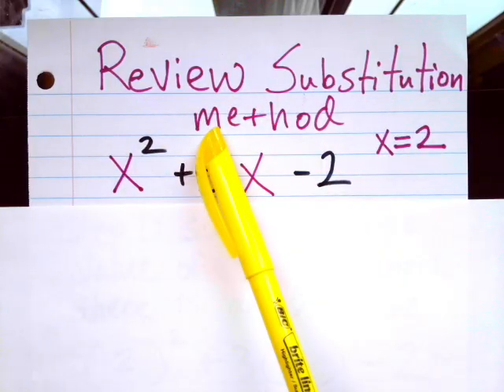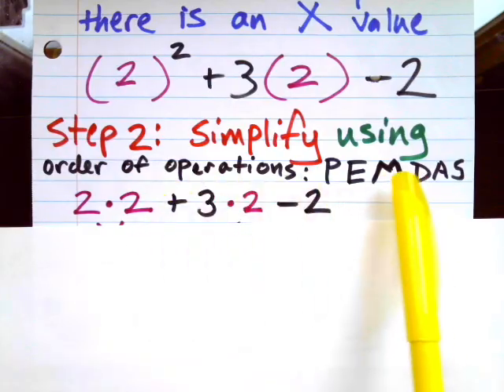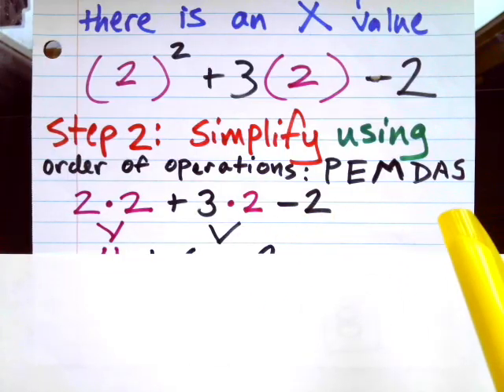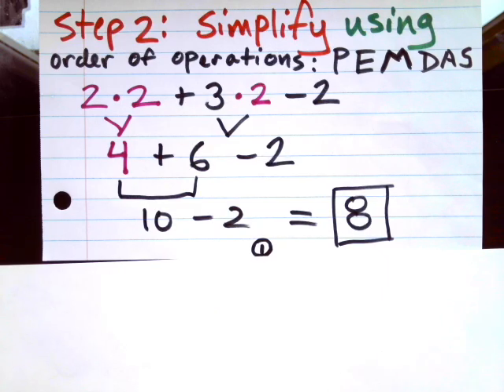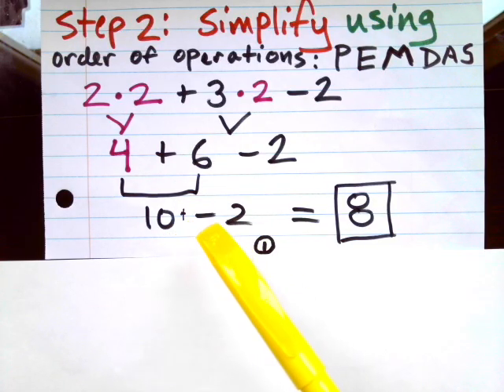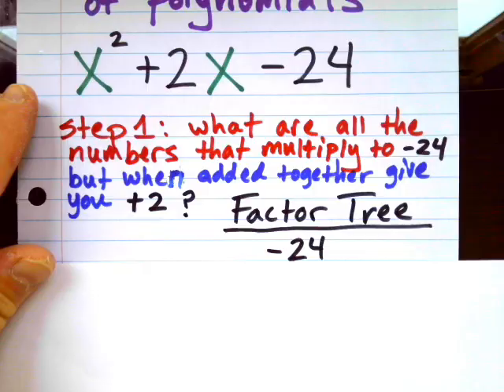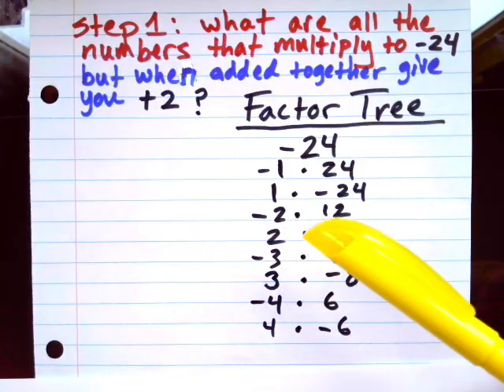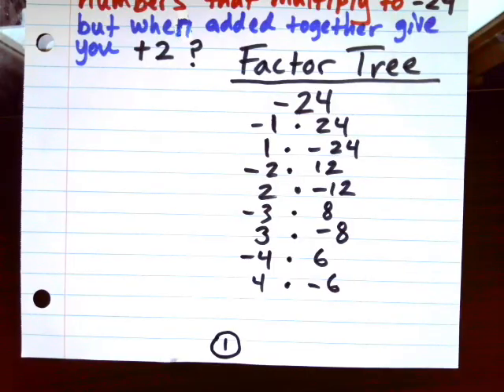Part 2 "What Are The Zero's Of The FUNCTION" Math GED Sample Question & Pre-Requisite Skills REVIEW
"What Are The Zero's Of The FUNCTION" Math G.E.D. & HiSET Exam Question = 5 instructional videos = REVIEW Exponent Rules & Solving 1 Step Equations & Factoring Polynomials & Substitution Property & F.O.I.L. to check answers... EXPLAINING Step By Step How to ANSWER the Math G.E.D. & HiSET Type of Test Question

2 of 5 total video = Step By Step Instructions on how to solve Math TEST Question